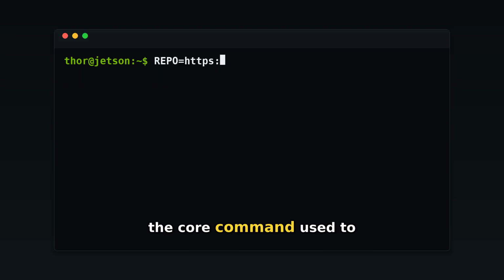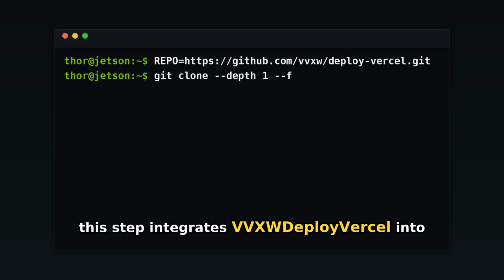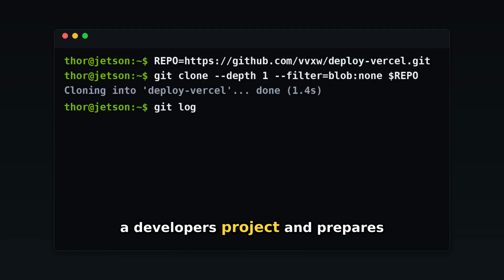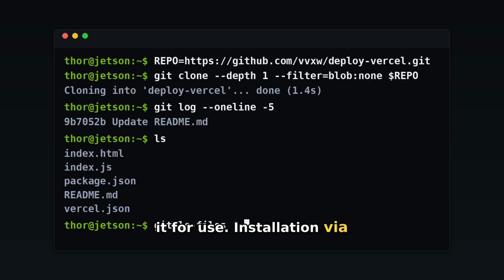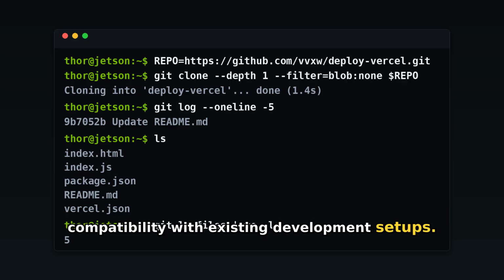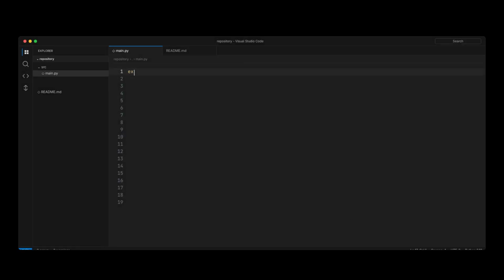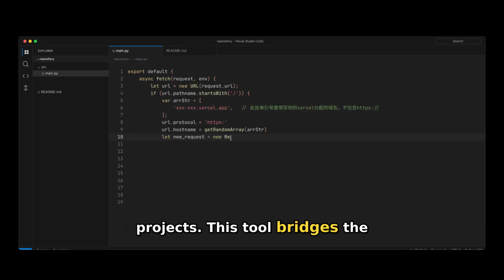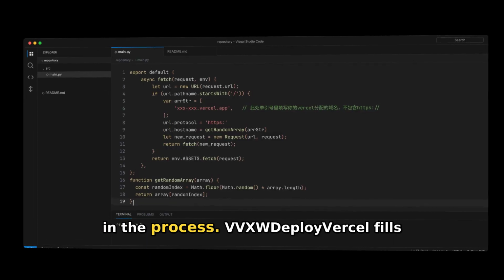Deploying to Vercel Made Simple with vvxw/deploy-vercel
Learn how to simplify Vercel deployments with vvxw/deploy-vercel, an open-source tool that automates and streamlines the deployment process. This tutorial covers installation, core features, and how it integrates with modern development workflows to reduce complexity and improve efficiency.

CHAPTERS
0:00 Hook
0:14 What The Project Is
0:26 Architecture
0:40 The Code
0:56 Running It
1:07 Where It Fits
1:20 Summary

Researched and produced automatically on 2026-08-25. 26 evidence rows, 1 independent source(s).